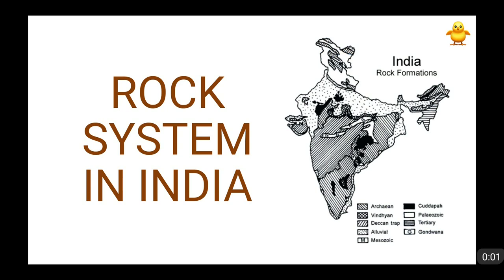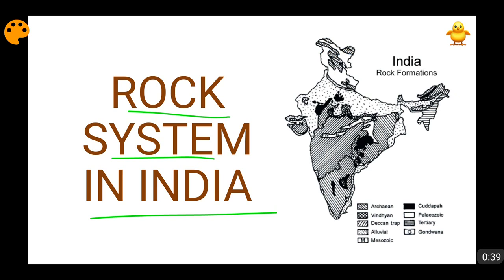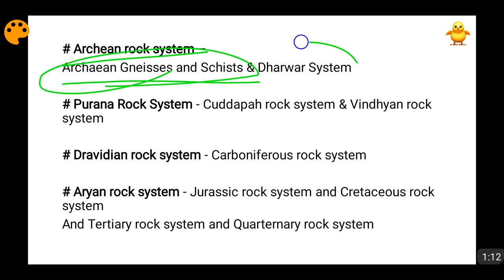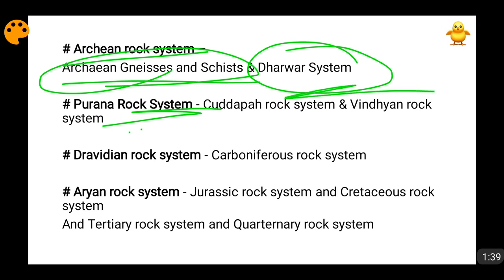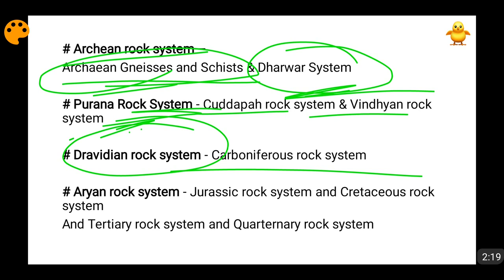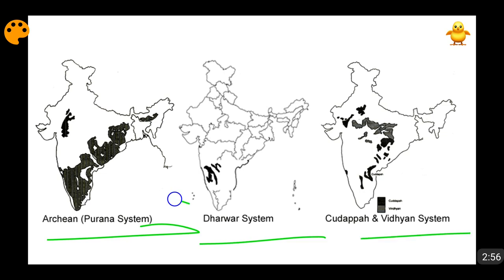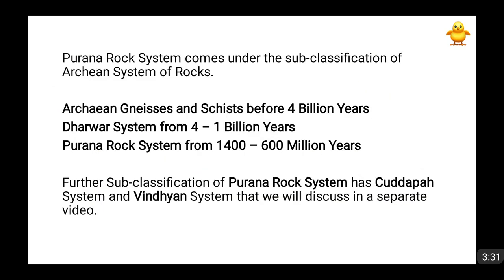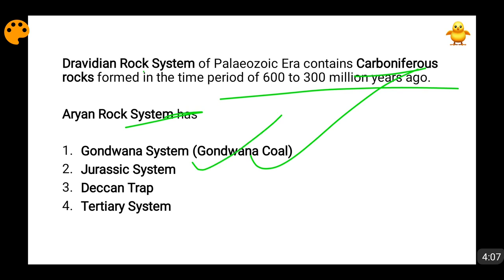Rock System of India - Introduction & Classification (In English)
In this video I have given a detailed classification of the Rock System of India. It would be better that before watching this video watch the video on geological time scale which is listed at this

Also watch these videos in association with this video -

The rock System in India is classified as follows -

# Archean rock system –
Archaean Gneisses and Schists & Dharwar System

# Purana Rock System - Cuddapah rock system & Vindhyan rock system

# Dravidian rock system - Carboniferous rock system

# Aryan rock system - Gondwana Rock System, Jurassic rock system , Cretaceous rock system also known as Deccan Trap and Tertiary rock system and Quarternary rock system

Please watch the video to know more about Geological Rock System of India